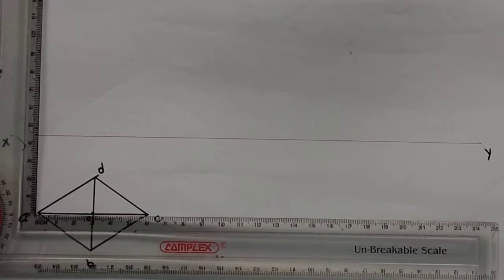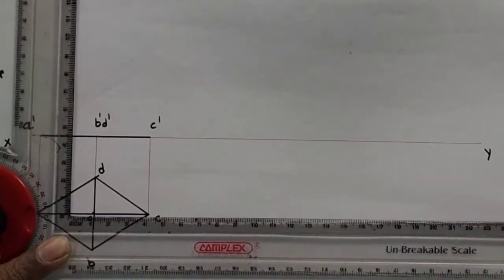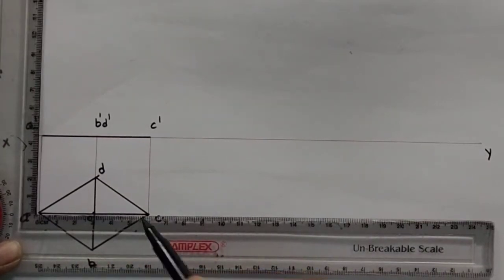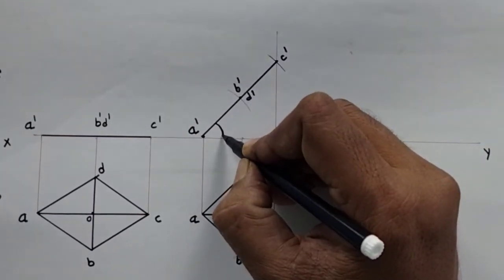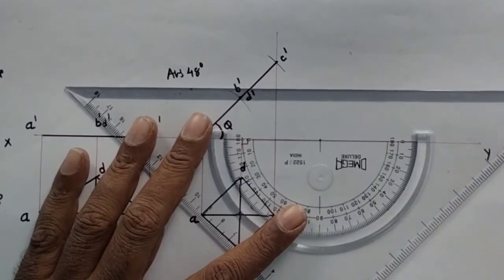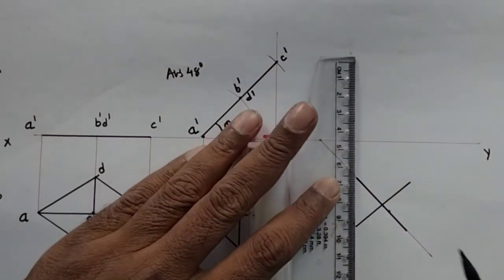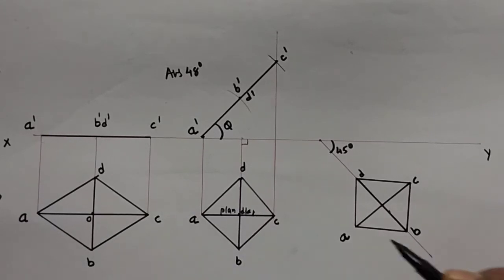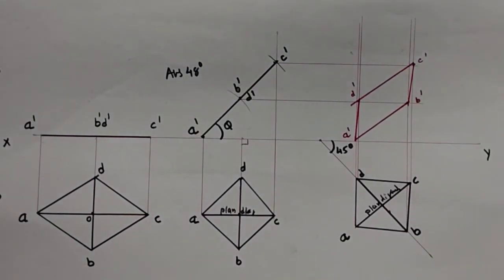Rhombus to Square | 05 | Projection of Plane | ST Graphics Studio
We are going to study in this video Projection of Plane , The Rhombus plate resting on H.P. and surface inclined to H.P. and parallel to V.P. Here it is represented how to arrange your second stage top view as per problem statement  and how to draw your true shape of plate in which plane